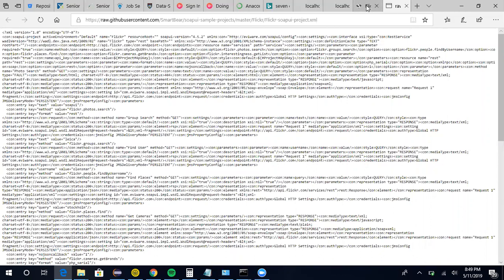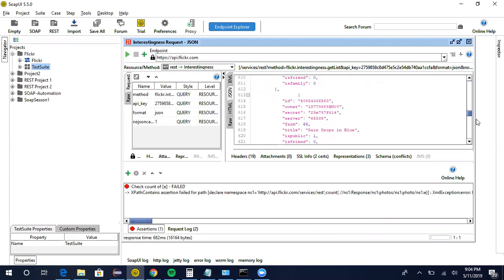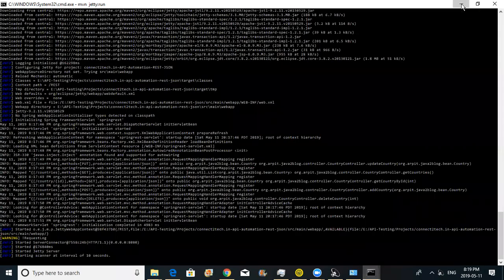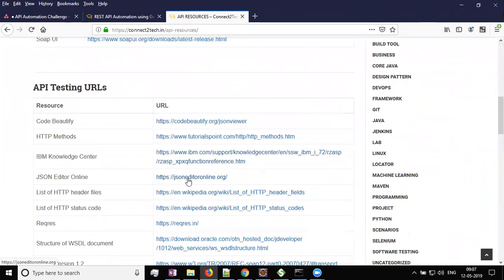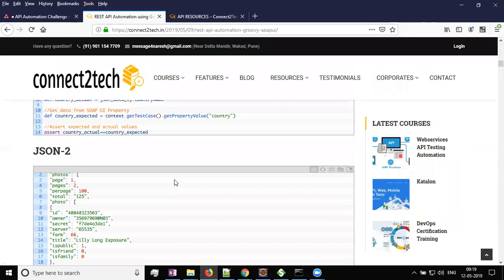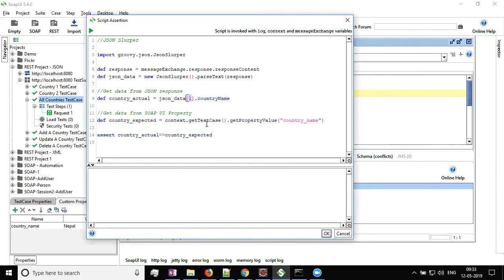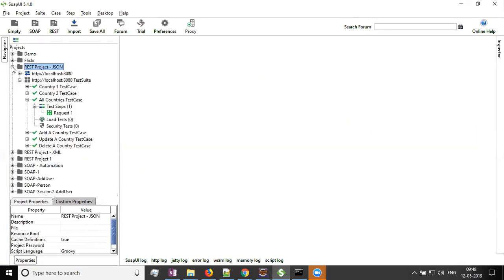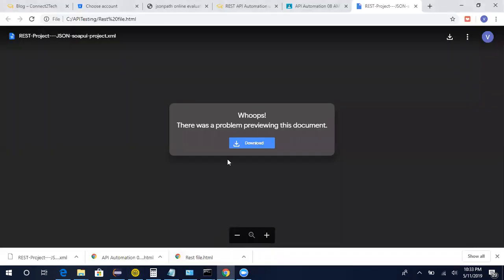REST API XML, JSON Response, Flickr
REST API XML, JSON Response, Flickr Example